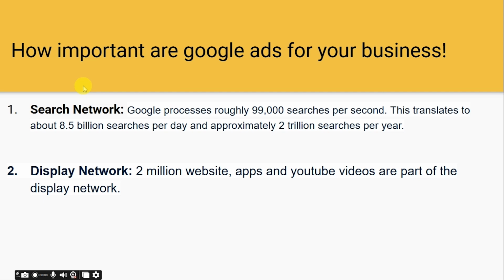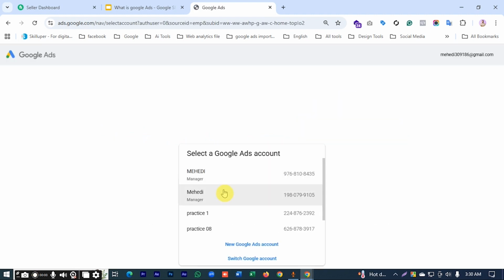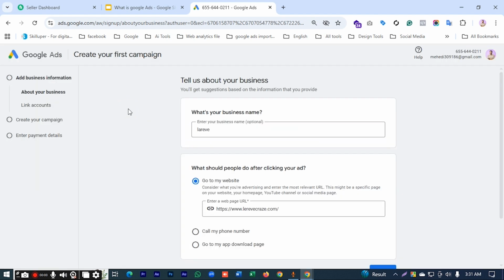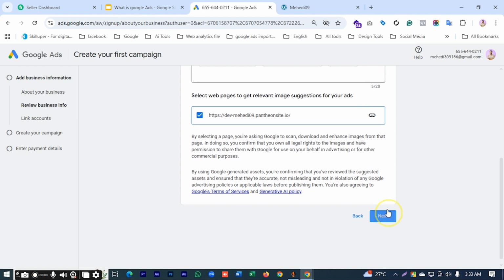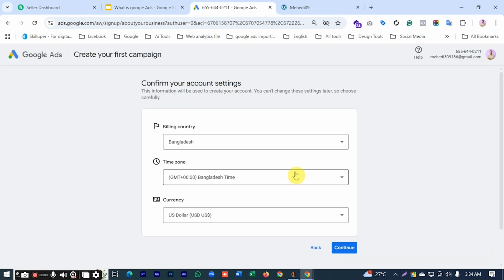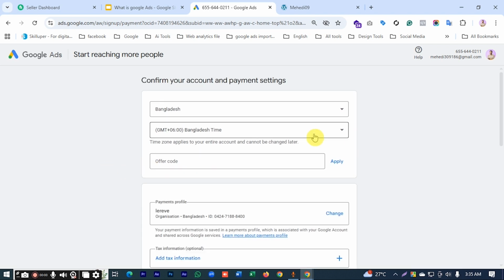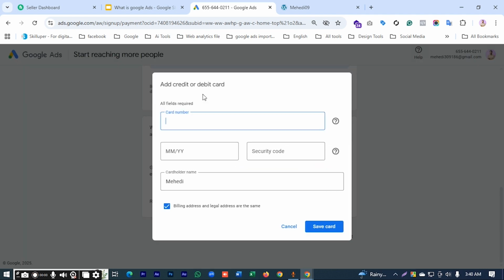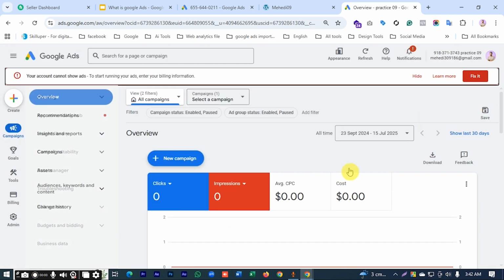Why Google Ad is important for your Business?|Create a Google Ads Account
In this video, I’ll cover everything you need to know as a beginner about Google Ads (formerly known as Google AdWords). If you're a business owner, marketer, or freelancer looking to grow online, understanding Google Ads is essential for your success!

🎯 In This Video, You’ll Learn:
 Why Google Ads is important for every type of business
 Step-by-step guide to creating your first Google Ads account
 Tips to set up your account the right way

 Google Ads is Google’s advertising platform that allows businesses to appear on Google search results, YouTube, and other partner websites when potential customers are searching for related products or services. It’s one of the most powerful PPC (Pay-Per-Click) platforms in the world, used by millions of businesses to grow online visibility and drive targeted traffic.

💡 Why is Google Ads Important for Your Business?
Instant Visibility – Appear on the first page of Google immediately
Targeted Traffic – Show ads only to people actively searching for what you offer
Control Your Budget – Set daily or monthly limits with full cost control
Track Performance – Get real-time data on clicks, conversions, and ROI
Beat Your Competition – Stay ahead of competitors by showing up at the right time
Local & Global Reach – Reach customers in your area or around the world
Whether you're running an eCommerce store, a local service business, a dental clinic, a fashion brand, or a B2B company, Google Ads helps you connect directly with the people who are most likely to buy from you.

 Freelancers & entrepreneurs
 Anyone planning to run ads on Google
 Marketing students & professionals
 Anyone who wants to learn PPC advertising in 2025 and beyond!